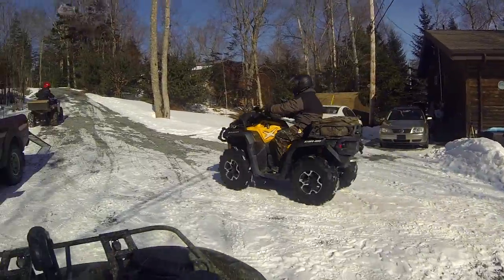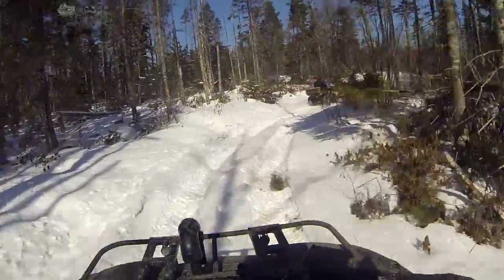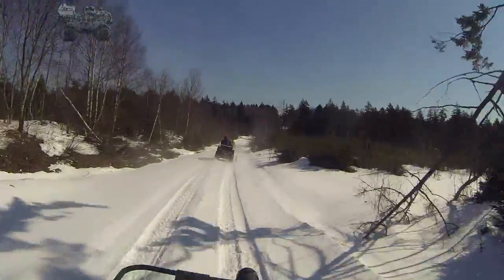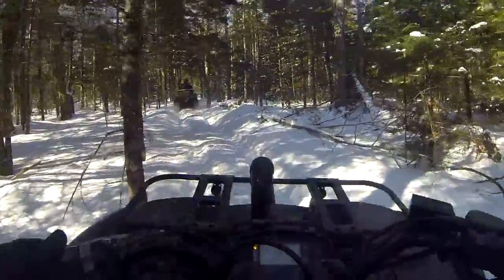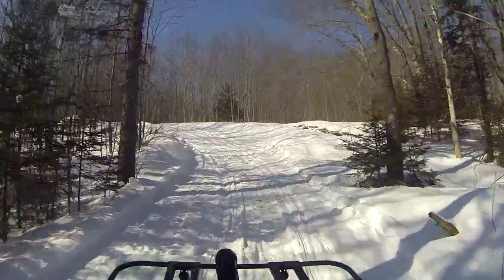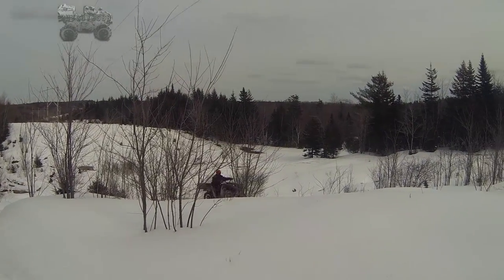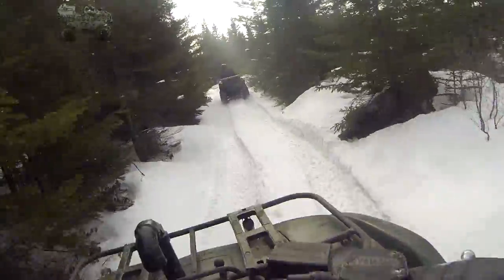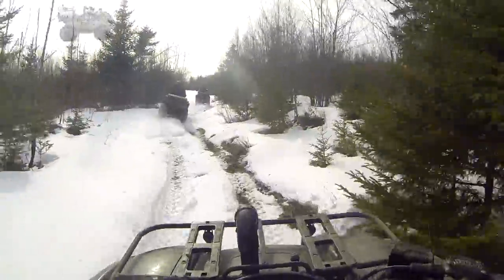Grand Lake To Jimhorne Deep Snow Yamaha Grizzly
Wow, I think this is my longest video yet. Lots of nice scenery and i ride with a friend of mine who i have not seen in over a year. It was great to get out.

METADATA: Honda, Arctic Cat, Textron, Suzuki, Kawasaki, Yamaha, Can-Am, Polaris, Grizzly, King Quad, Bikes, Adventure, Sport, Utility, Outlander, CF Moto, Z-Force, U-Force, Sportsman, Brute Force, Arctic Cat, Textron, XX, Wildcat, thundercat,  Rhino, Commander, Bruin, Foremen, Rincon, Turbo, Maverick, X3, Sport, RZR, Razor, Talon, Trail, Teryx, Kodiak, Nova Scotia, Rain, Wilderness, Snow, Sunny, Summer, Winter, Fall, Autumn, Spring, Stuck, Mud, Muddy, Mudding, Swamp, Skeg, Muskeg, Icy, Slippery, Woods, YXZ, Field, River, Stream, Lake, Rally, SXS Blog, Poker Rally, Charity Rally, ATV, UTV, Off-Road, Dusty, 4X4, 4WD, Rock climbing, Rocky, Terrain, Repair, Ripping, Light bar, LED's, fix, do it yourself, mechanic, how to, 300, 350, 400, 450, 500, 550, 600, 650, 700, 800, 850, 900, 1000, Go-Pro, Win, Fail, Fast, slow, ripping, car, truck,trailer, race, exhibition, top speed,XP, PRO, R, Turbo, X3, RR, XDS, XRS, Maritimes, Gathering,